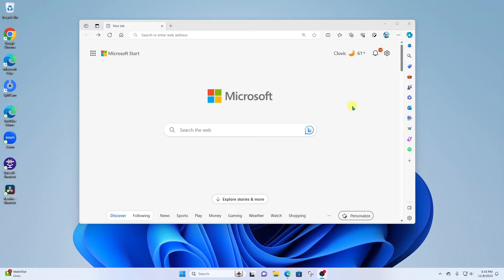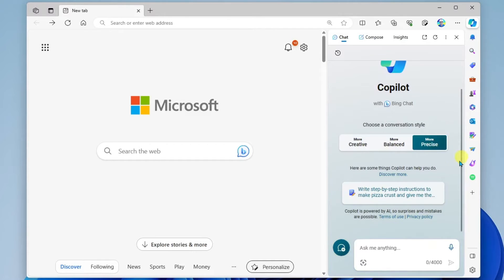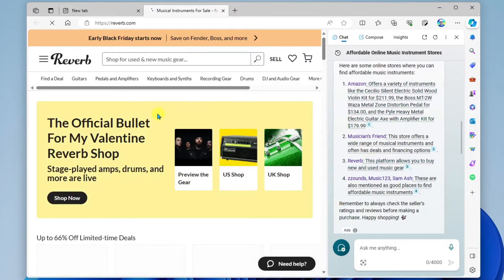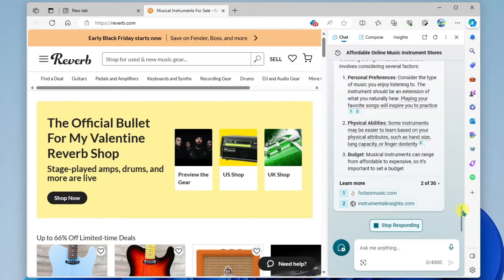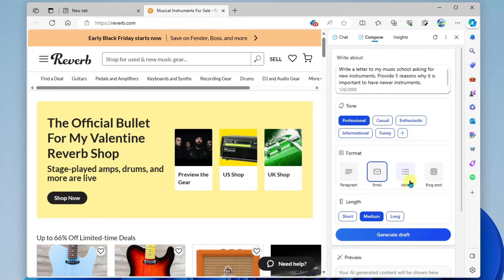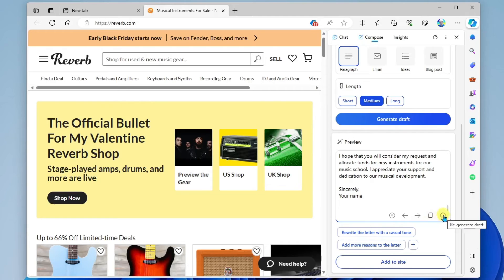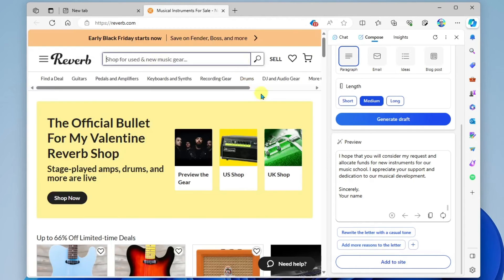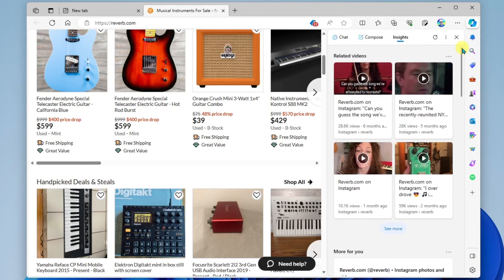How to Use Copilot in Microsoft Edge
Learn how to use the new Copilot AI assistant in the Microsoft Edge browser. In this video, I cover how to access Copilot and use it to help you search, compose text, and discover resources related to the websites you are browsing.

🕑 TIME STAMPS:
0:00 Intro
0:37 How to access Copilot
0:50 How to use Copilot Chat
2:56 How to use Copilot Compose
5:10 How to use Copilot Insights